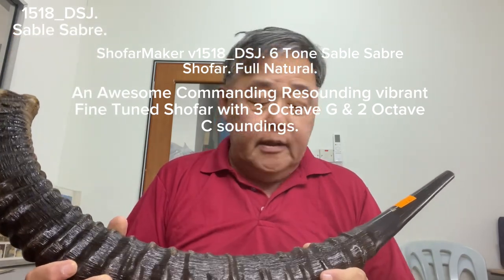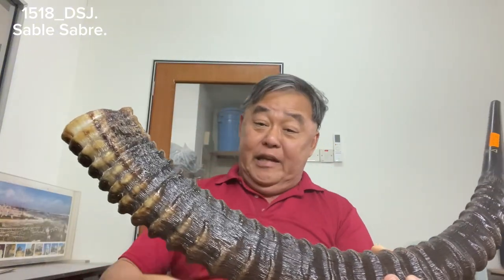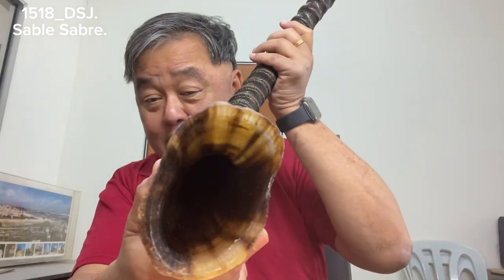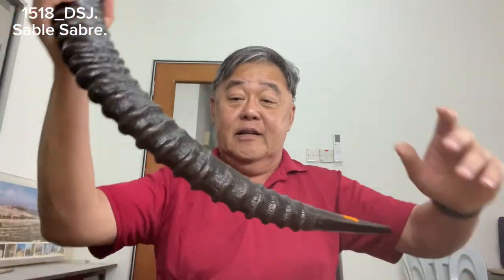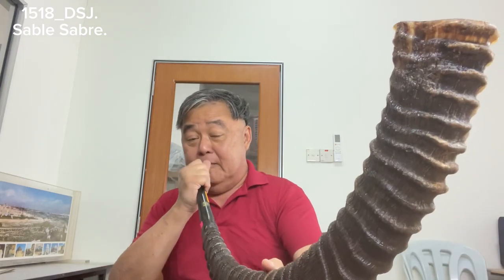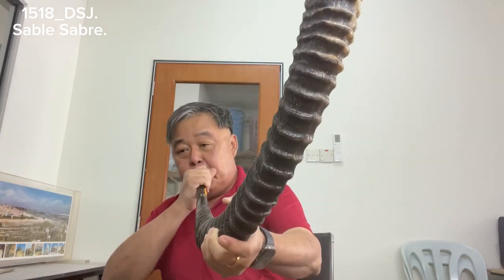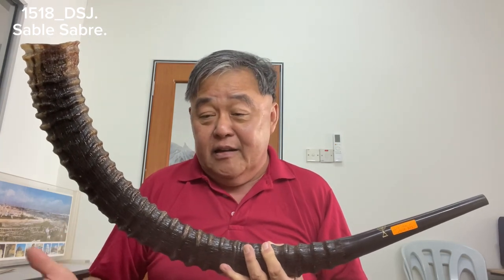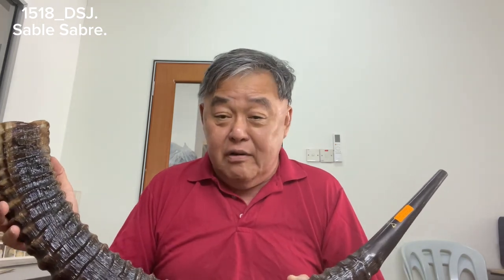SOLD •ShofarMaker v1518_DSJ. 6 Tone Sable Sabre Shofar. Full Natural finish.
An Awesome Commanding Resounding vibrant Fine Tuned Shofar with 3 Octave of G & 2 Octave C soundings.
Full Natural finished maintained with its grooves, ribs and battle scars to showcase the Sable Antelope Horn cleaned out and in its textured natural state.
Dark Onyx, Olive Green with Coffee Brown colours.